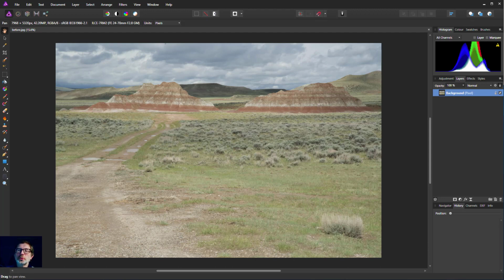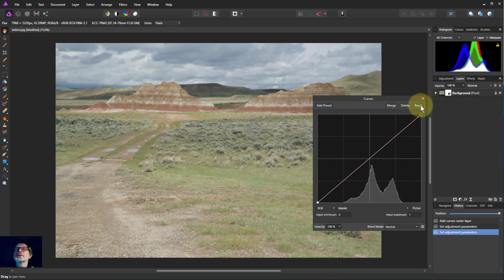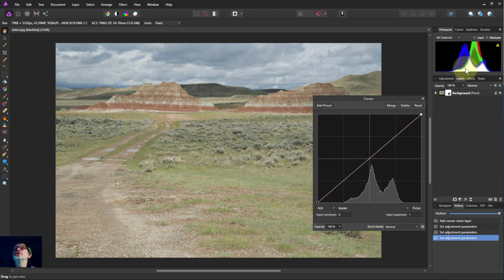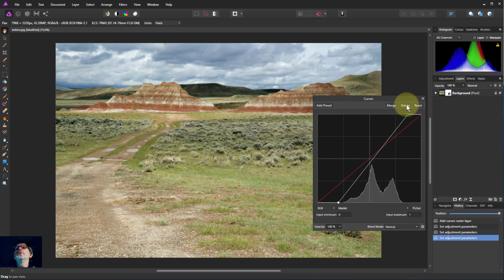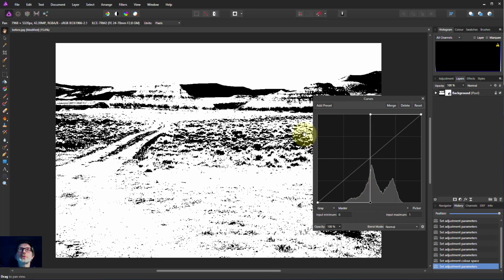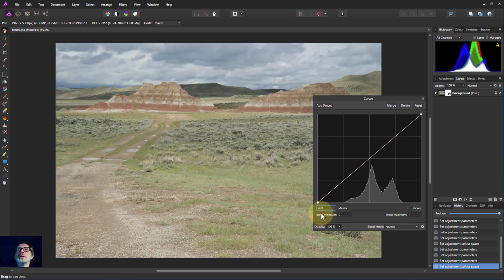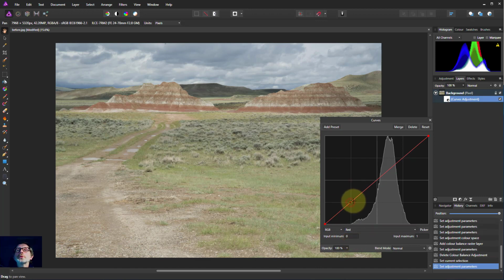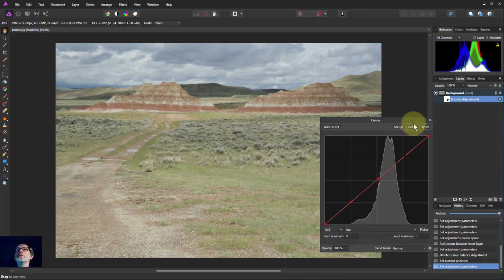Emulating Seven Tools Just with Curves!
The Curves adjustment tool is hugely powerful in what it can do. It can even replace seven (and maybe more) other photo editing tools in Affinity Photo and other advanced editors.

And here's an extra freebie: Drag the left node right up and the right one right down and you'll have an Invert!

The web page for this video is here (with links to related videos)